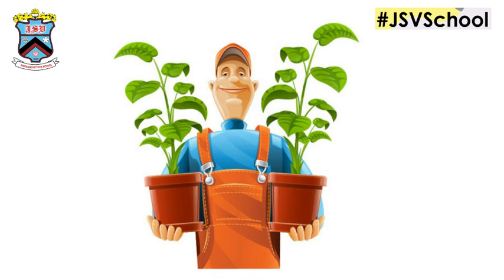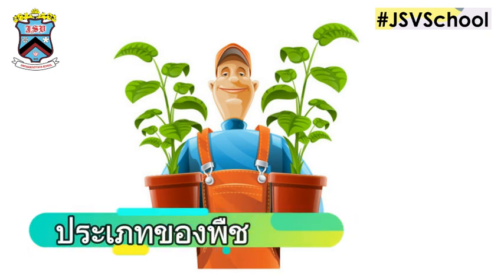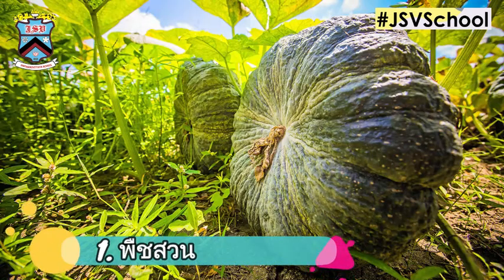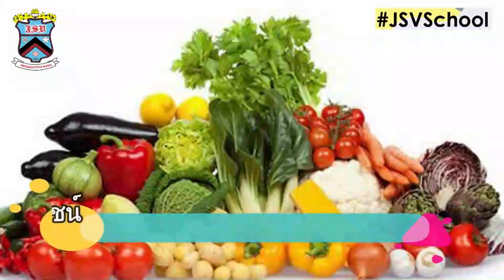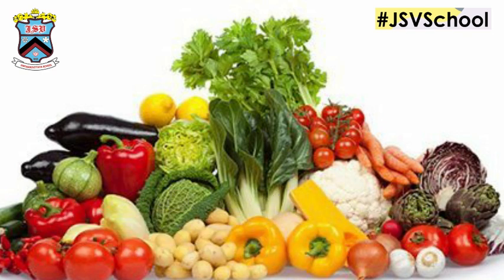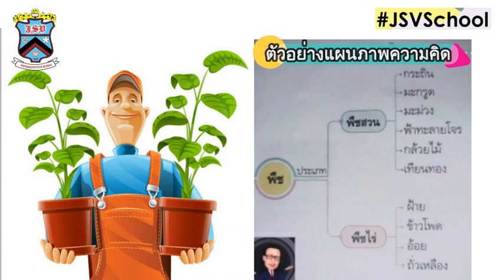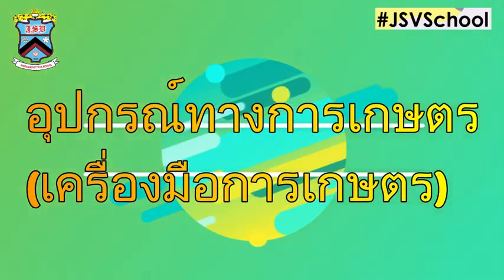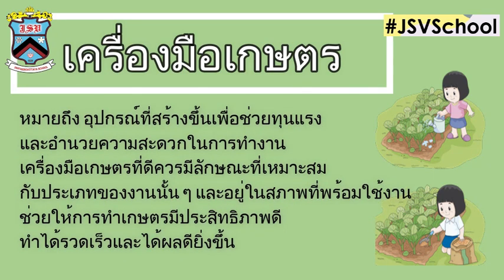JSV Learn@Home Project | การเรียนการสอนวิชาการงานอาชีพ ป.5 เรื่องงานเกษตรพืชสวนกับพืชไร่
คลิปวิดีโอนี้เป็นสื่อการเรียนการสอนวิชาการงานอาชีพ ป.5 เรื่องงานเกษตรพืชสวนกับพืชไร่ โรงเรียนจันทศิริวิทยา ในโครงการ JSV Learn@Home Project